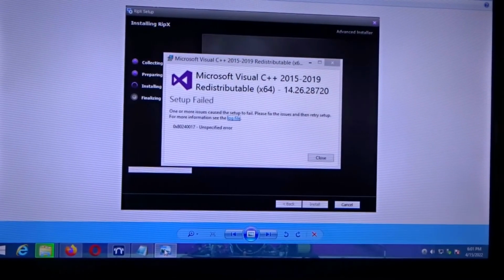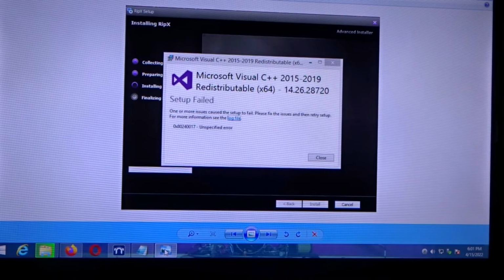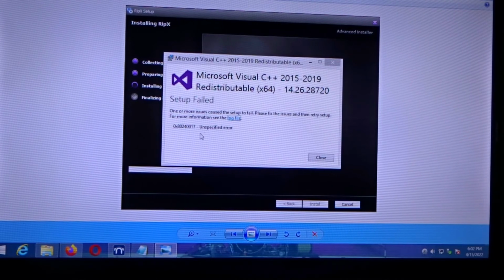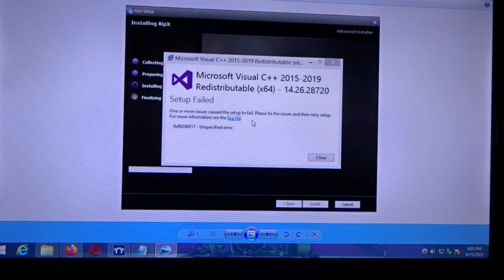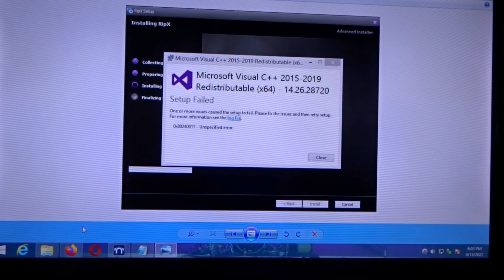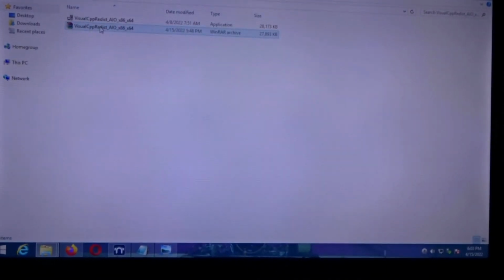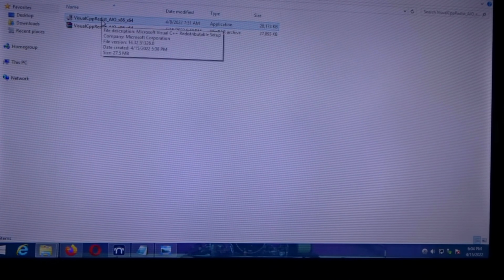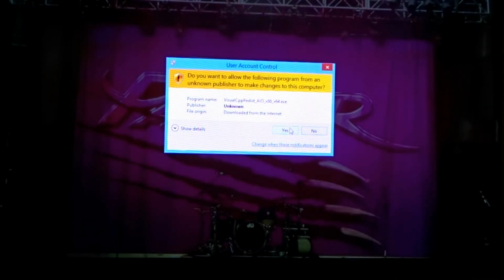How to fix "Hit'n'Mix RipX DeepAudio" Install (Microsoft Visual C++ Error)